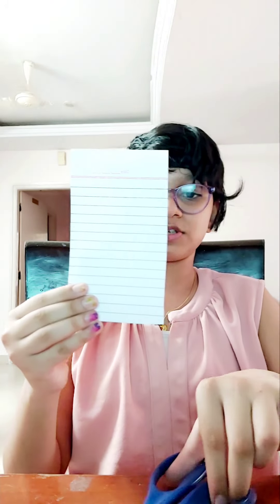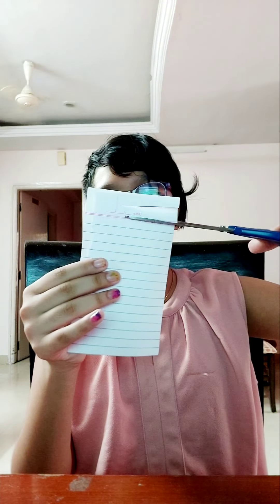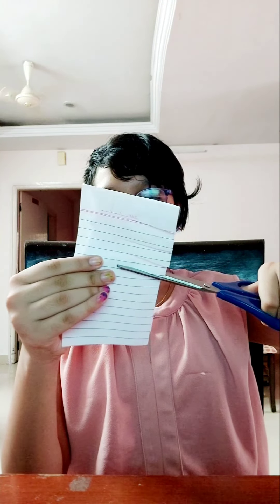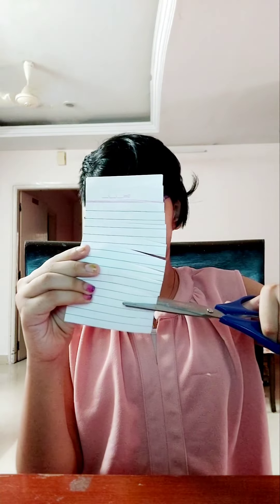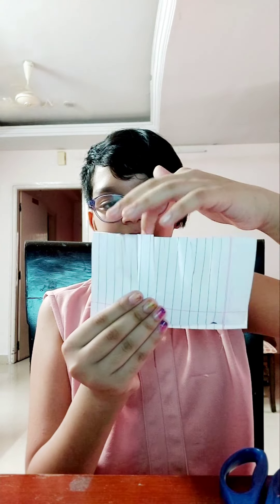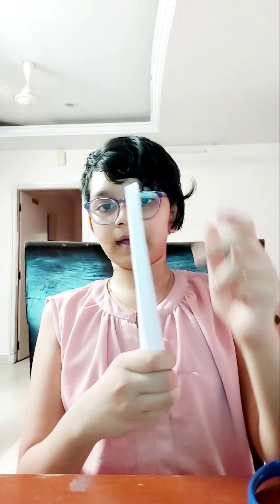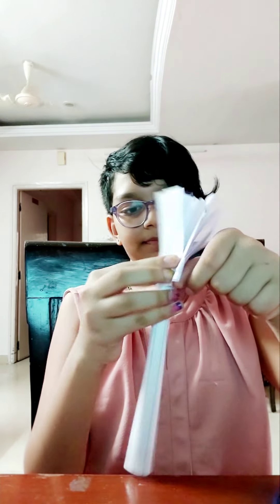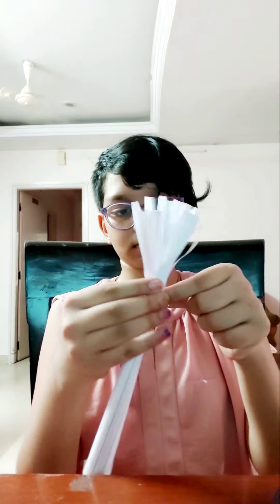Mother's Day craft....😀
I made this craft for my mom ..I love my mom soooo much 🥰😘😍💖